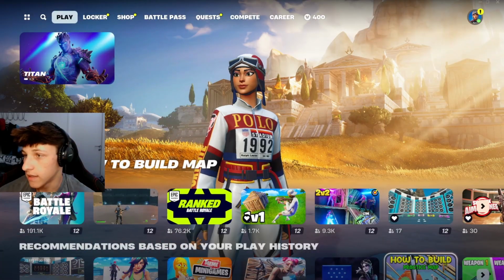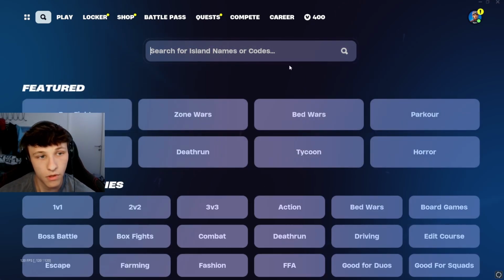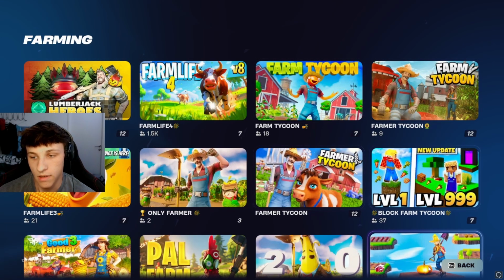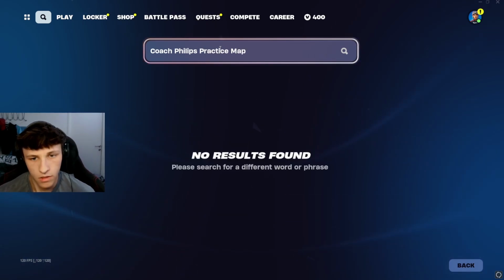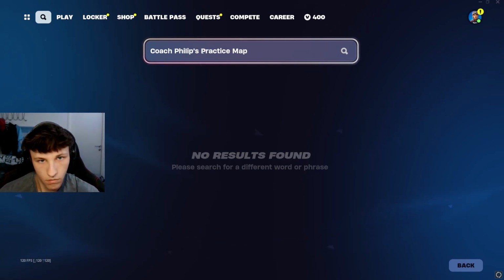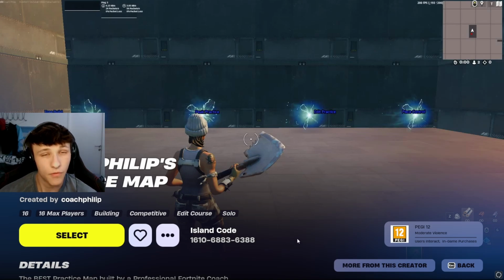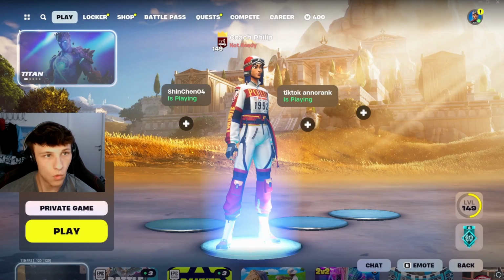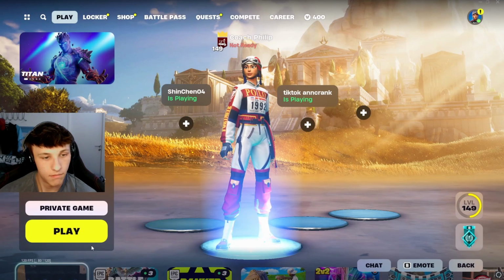Fortnite: How to Use Map Codes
▶︎ Tired of the same old Fortnite map? Want to explore new worlds, crazy deathruns, and epic adventures? Then Island Codes are for you! This video will be your one-stop guide to unlocking the endless creativity of Fortnite with Island Codes.

 ▶︎ Chapter List:
0:00 - Intro: Escape the ordinary!
0:17 - Finding your fun: Where to look for island codes
0:55 - Entering the code: Easy access to new worlds!
1:52 - Grab your squad: Share the fun with friends

▶︎ We'll show you exactly how to find Island Codes online, enter them in the game with ease, and jump into action. Get ready to battle your friends in reimagined game modes, test your skills in parkour playgrounds, or just explore stunning landscapes.

▶︎ With Fortnite Island Codes, the only limit is your imagination! So grab your friends and get ready to experience a whole new side of Fortnite!

▶︎ Ready to unleash your Fortnite creativity? We'd love to see what epic adventures you discover!